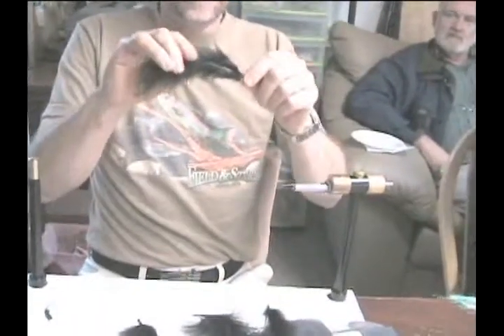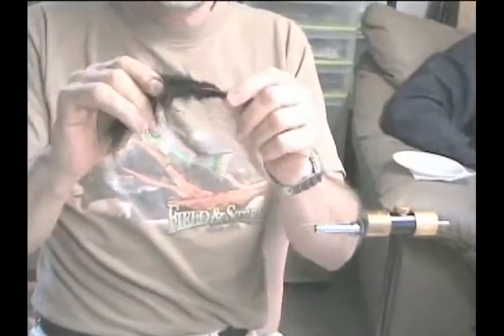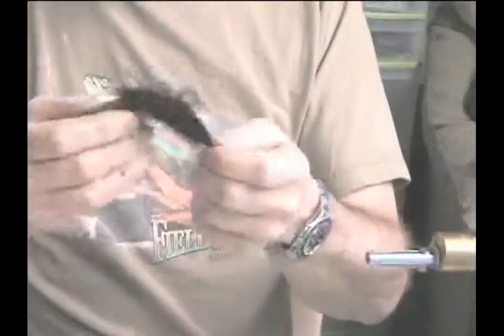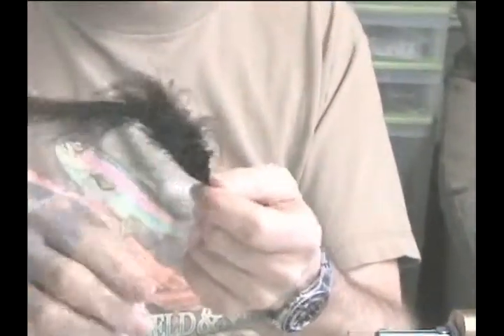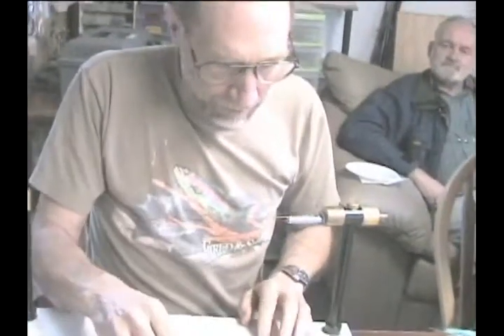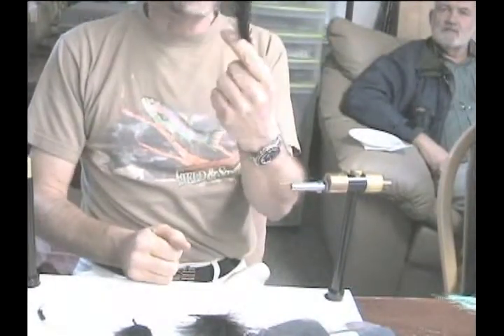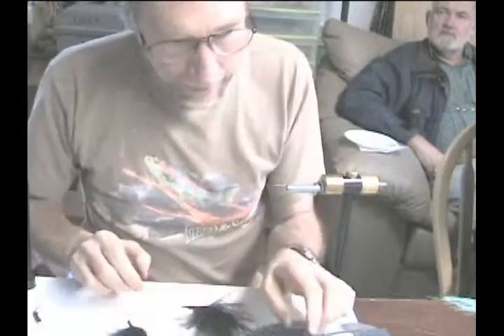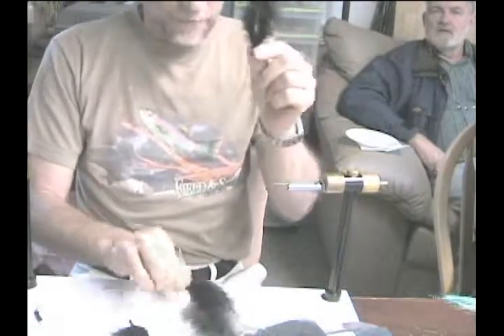Selecting Marabou.avi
How to select marabou for fly tying by Doug Peterson of